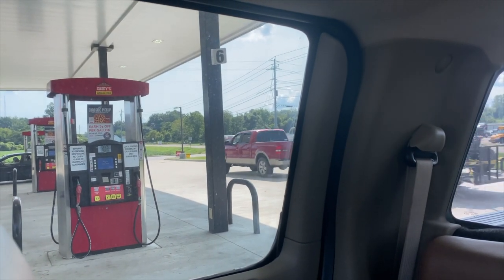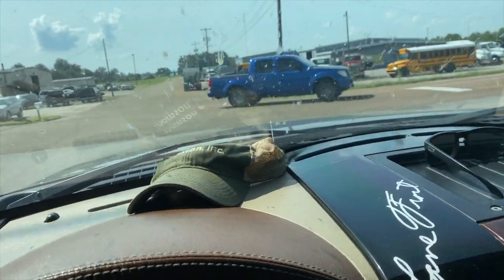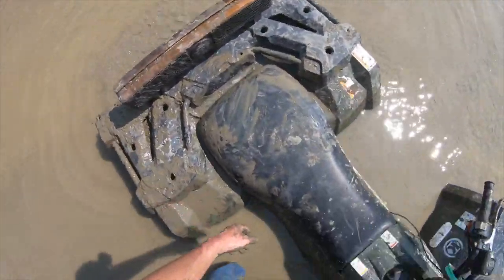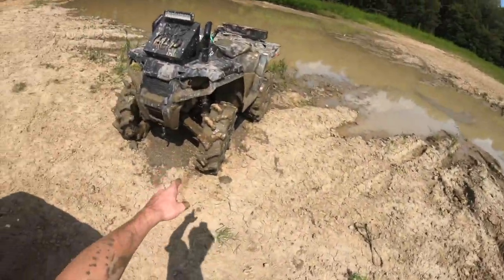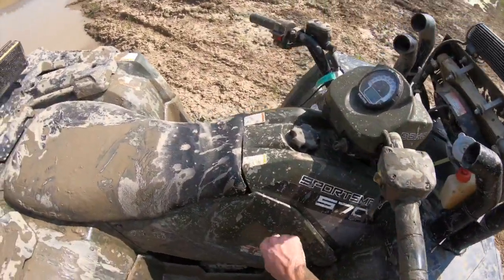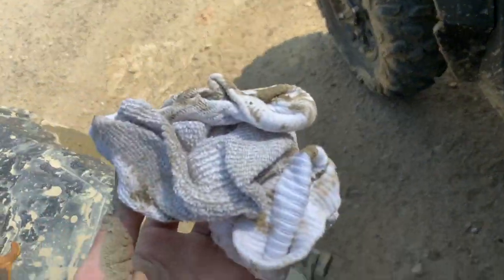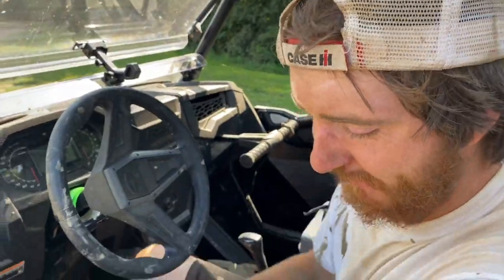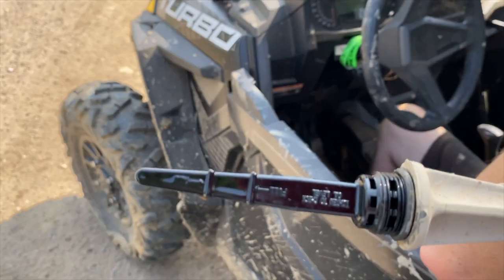ALMOST SINKING MY POLARIS 570 AFTER 20 MINUTES OF RIDING!!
Riding at Wrights Area 252 in Kentucky with my brother's turbo RZR!!
ALSO; I'm working on the video quality issues! I'm working with different equipment and come from no experience in filming, Good stuff coming soon I promise!!